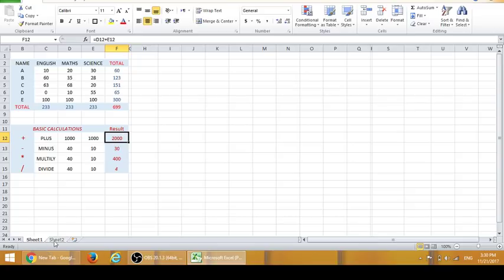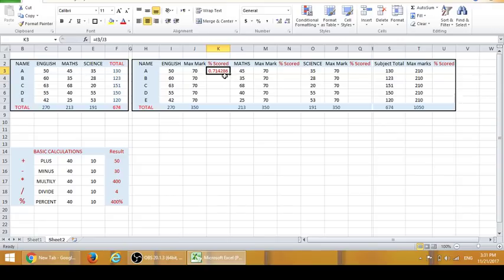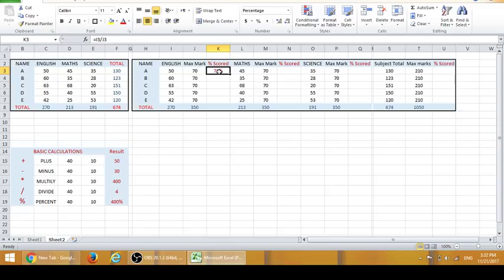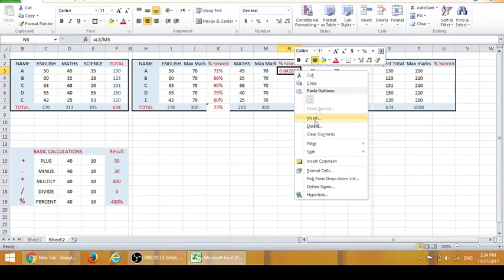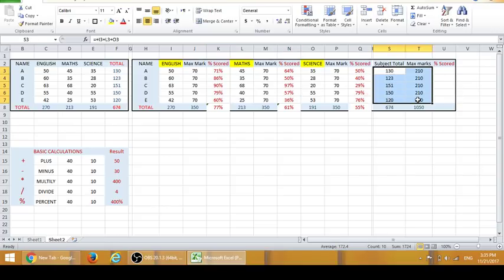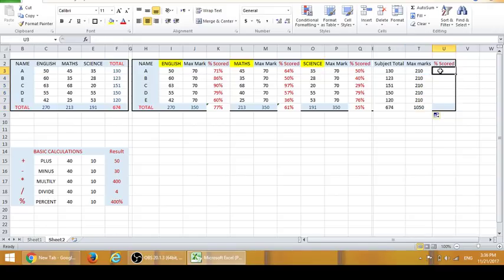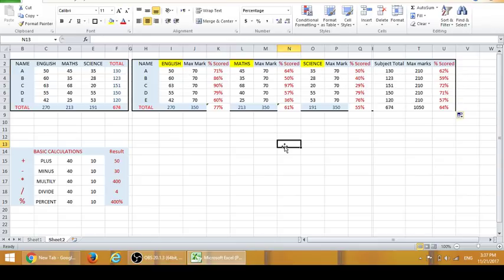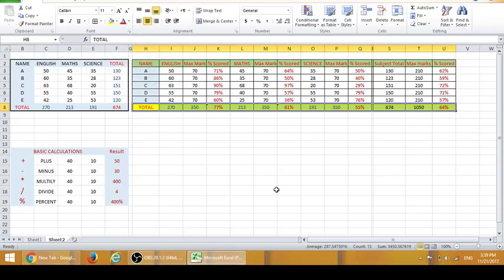Basic Excel-ENGLISH (P3)- PERCENTAGE FORMULA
Basic Excel Training for Beginners (English-P3)- PERCENTAGE FORMULA This is Basic training of Microsoft Excel in different parts (Both in English and Hindi)
Each video is in part wise and in both language.
Its starts with very basic and proceeds with advance training and learning in excel.
The video will include all the formula in excel and will include various formatting as well.